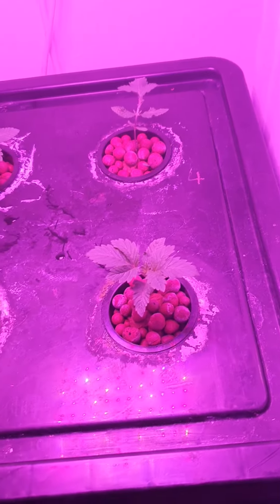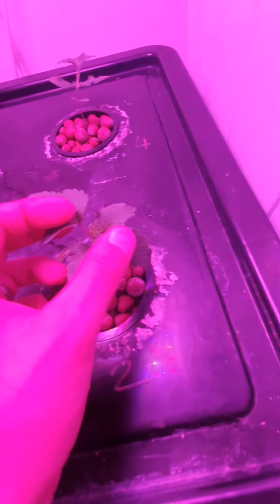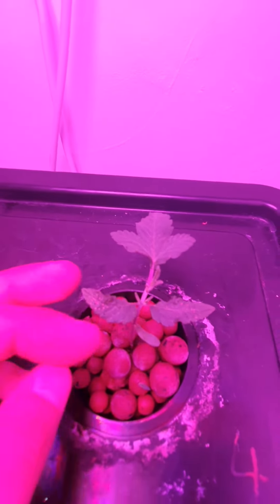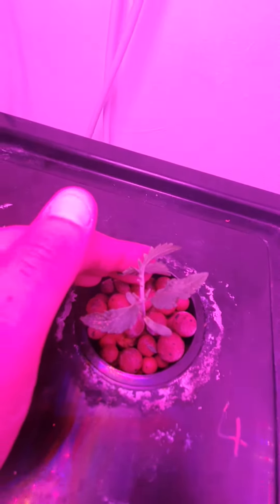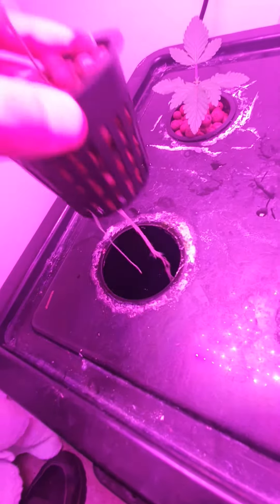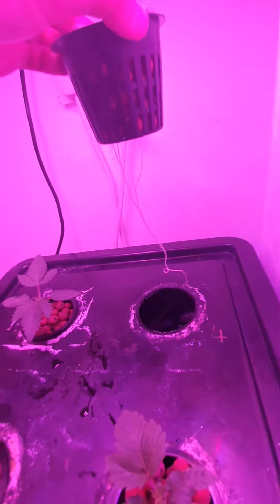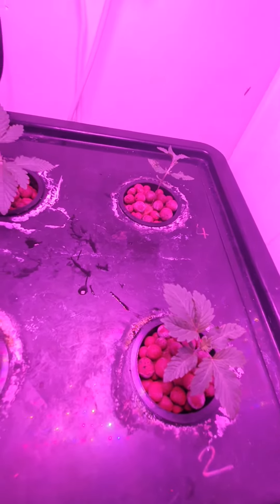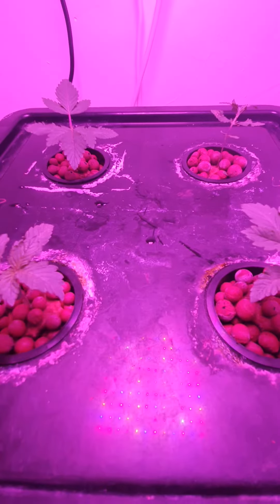UPDATE ON RQS PURPLE QUEENS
Topped 3 amd fimmed 1 all in good result. They are all bouncing back. Will leave them another week to recooperate then change the nutes and look at getting them into the hydrosystem in the big tent! Update on the RQS blue cheese later thisevening! Shes sleeping atm 🤣🤣🔥🔥🇬🇧🇬🇧